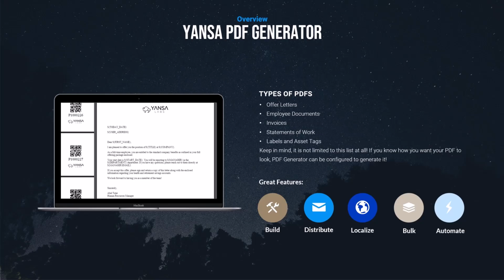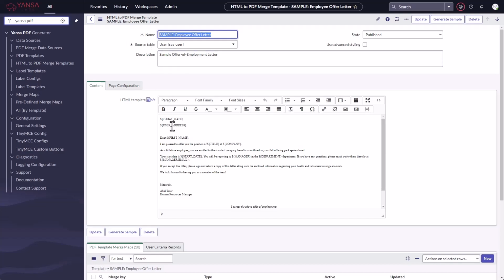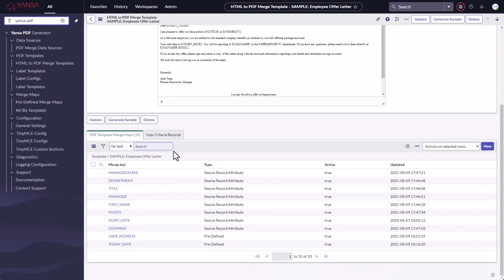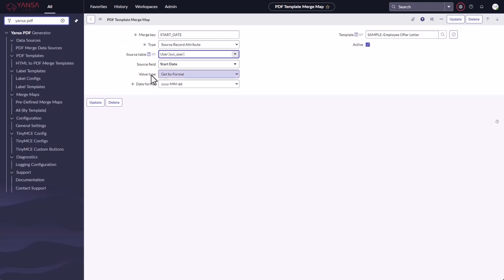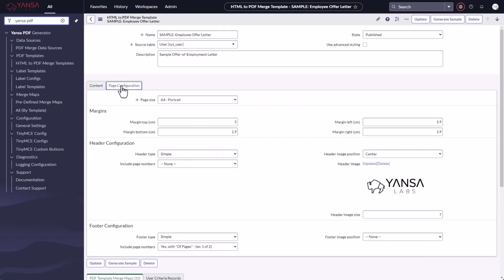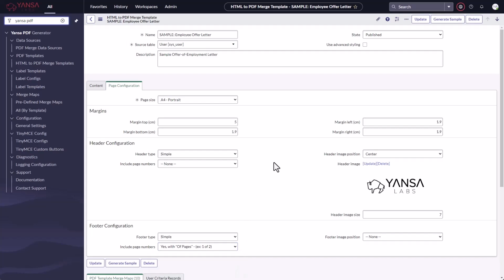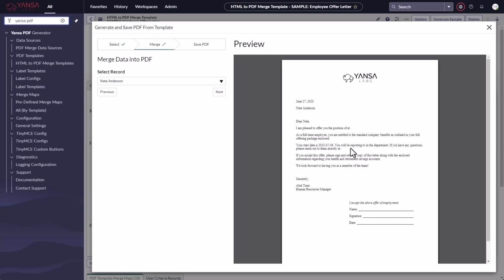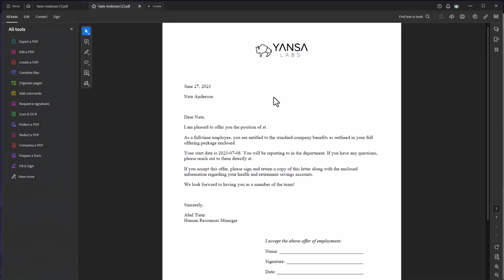Yansa PDF Generator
Yansa PDF Generator allows anyone to create beautiful PDFs powered by ServiceNow record data.